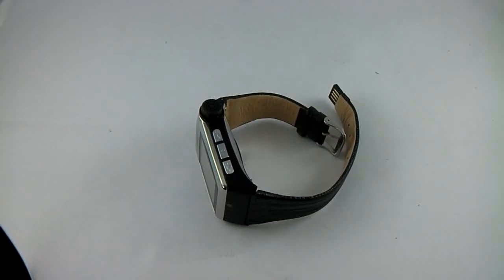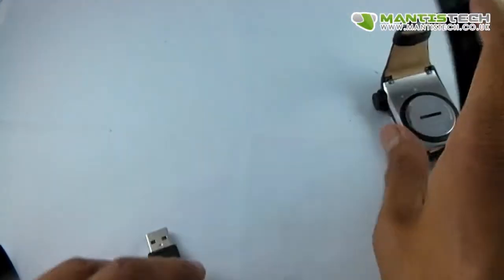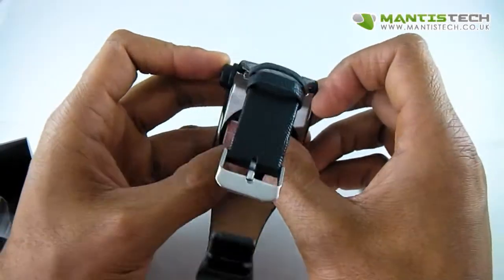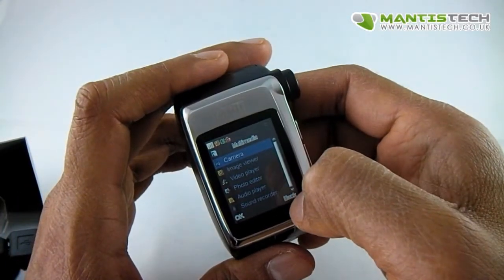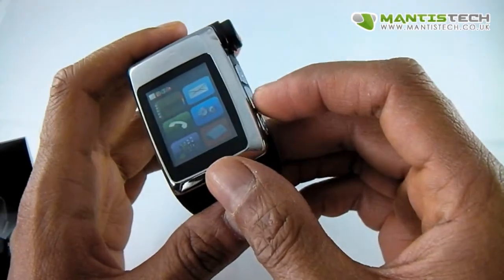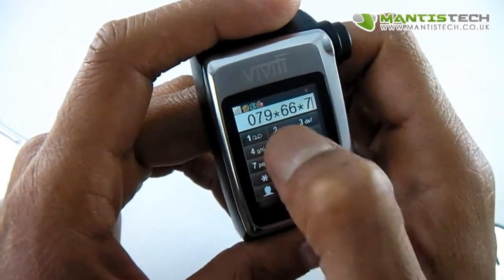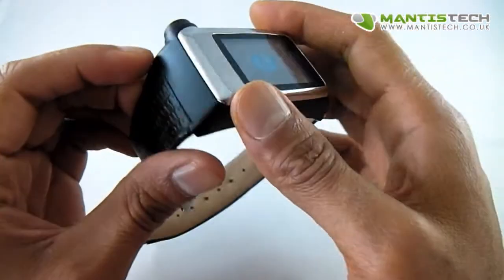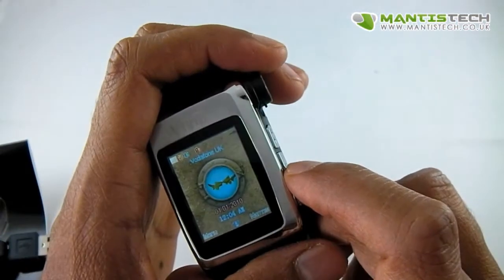G3 Quadband Watch Mobile Phone with Built-In Bluetooth Headset